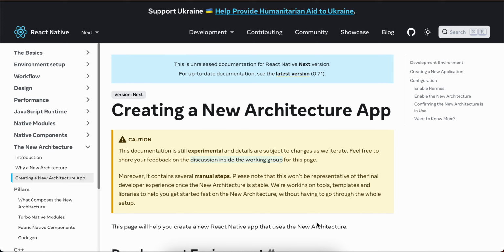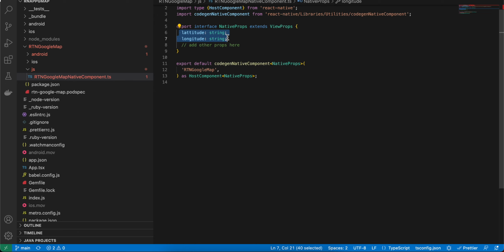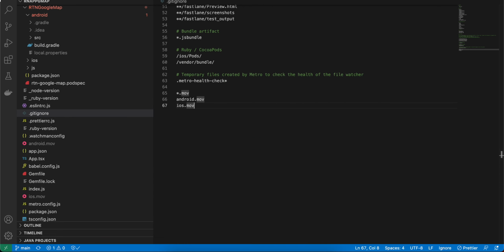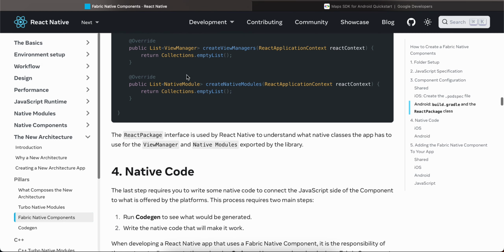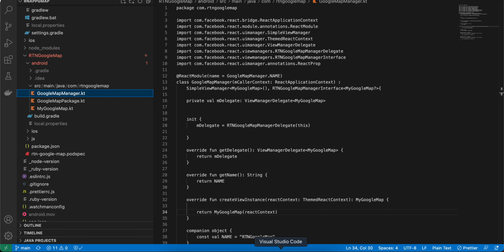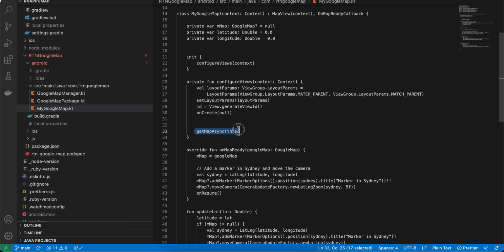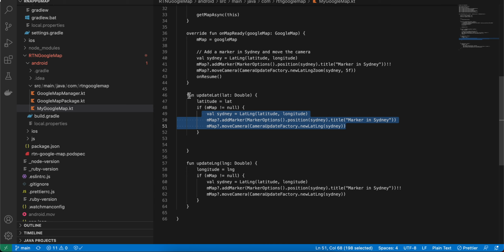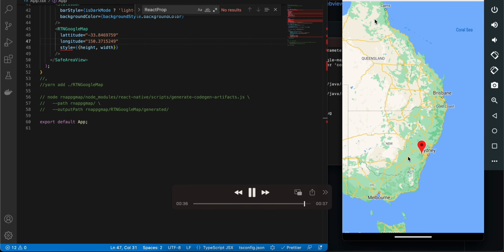How to display Google Map on android with react native's new architcture without third party library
How to display Google Map on android with react native's new architecture without third party library with TurboModules